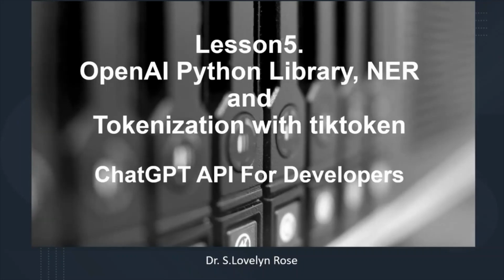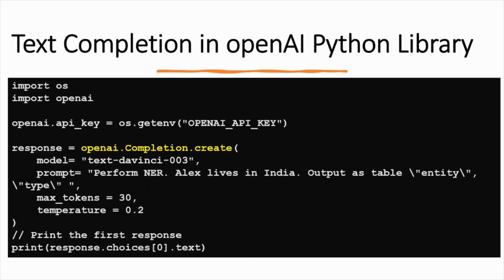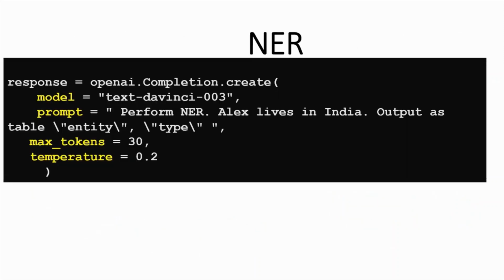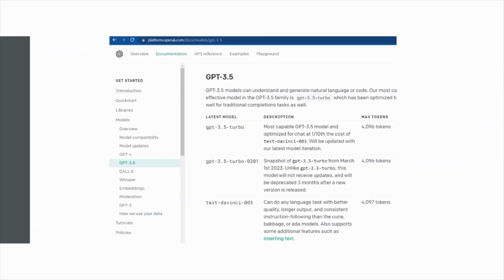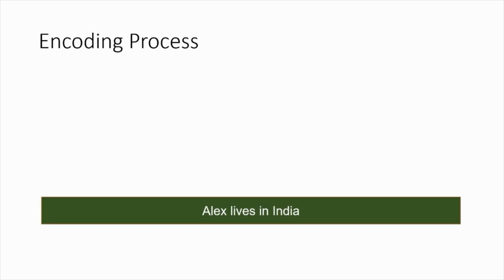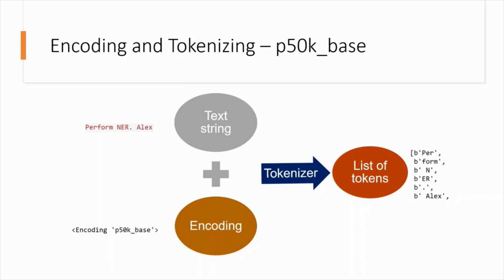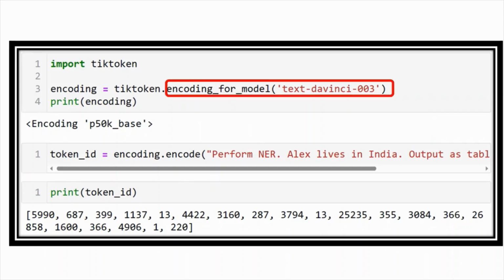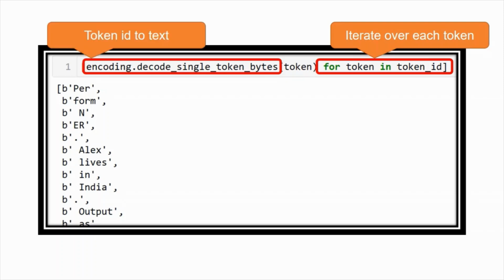Text Completion with openAI Python Library, NER, Tokenization and tiktoken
In this informative video, we delve deep into text completion using the OpenAI Python Library. Join us as we explore powerful techniques such as Named Entity Recognition (NER), Tokenization, and tiktoken.

First, we will uncover how to utilize OpenAI's Python Library for text completion. Through an example, we will observe how tokenization occurs and learn how to count the tokens using tiktoken.